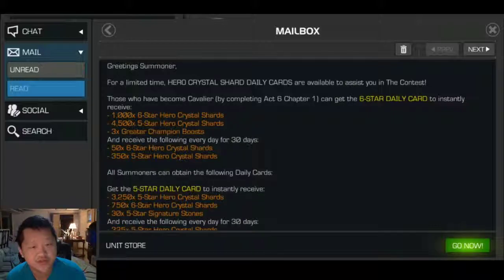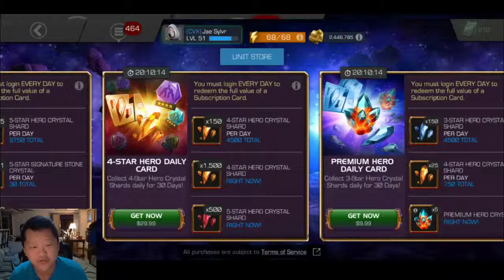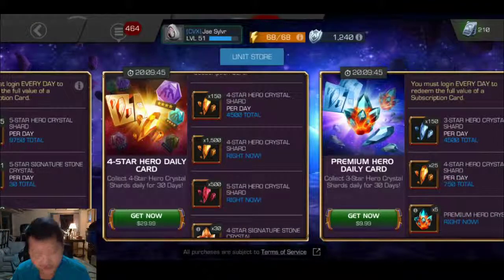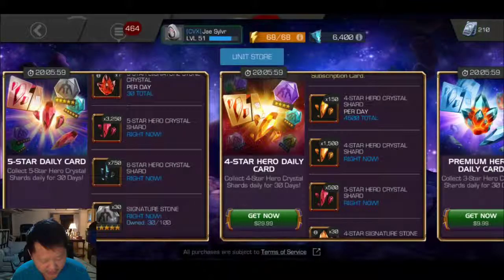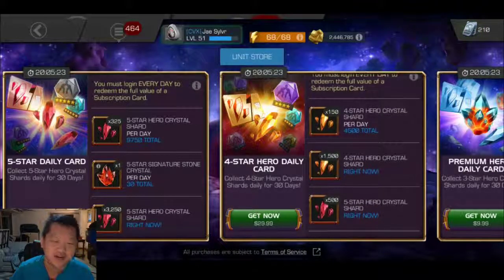Hero Crystal Shard Daily Cards June 2019 Marvel Contest of Champions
Another deal from Kabam, another review from me.